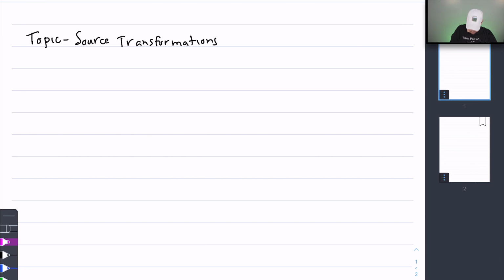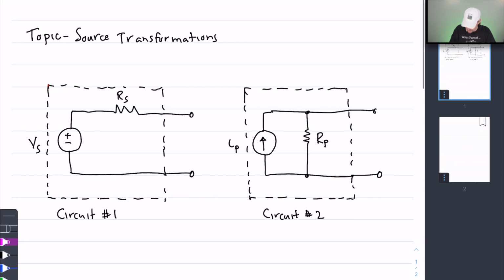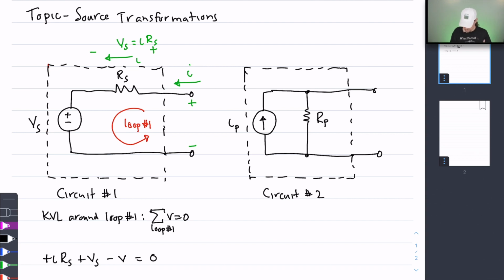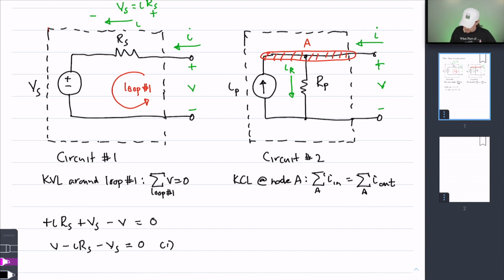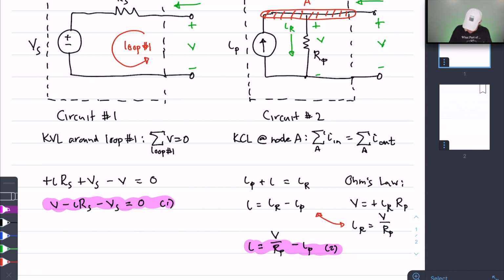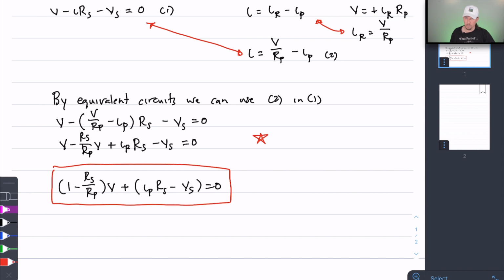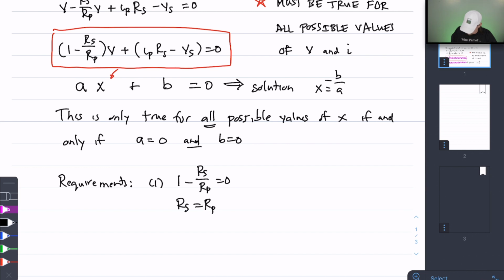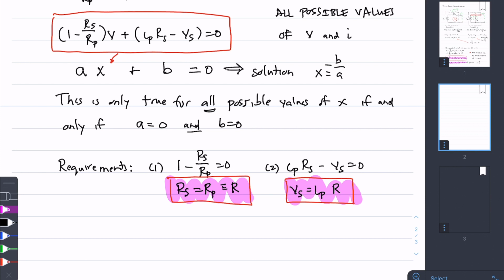Section 4.12 Source Transformations